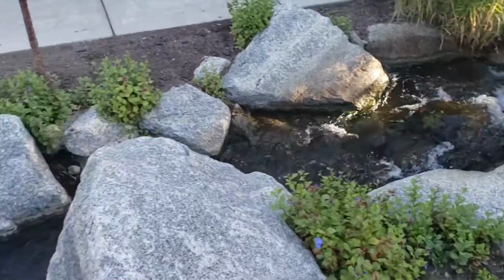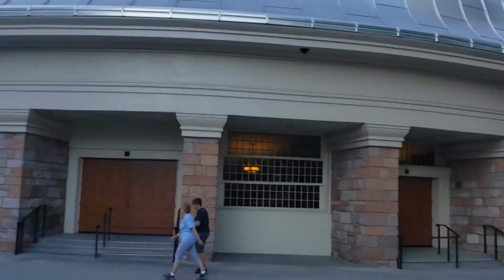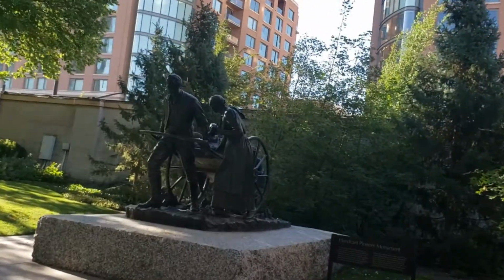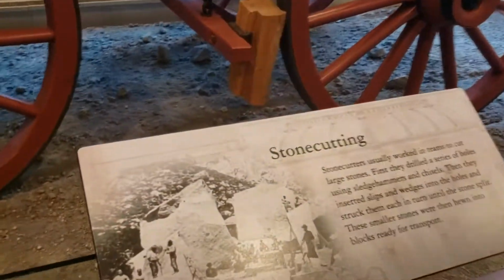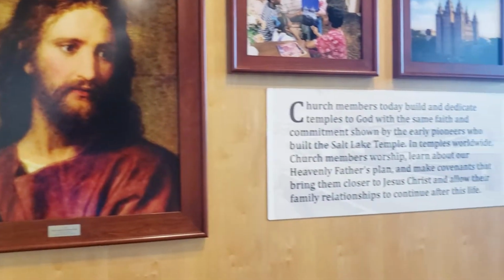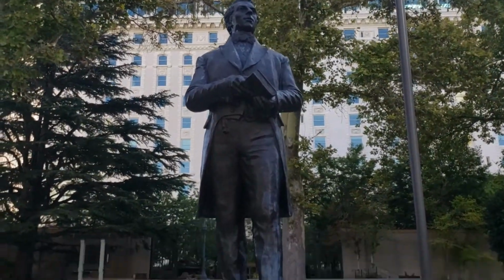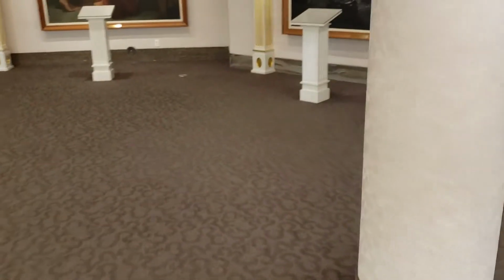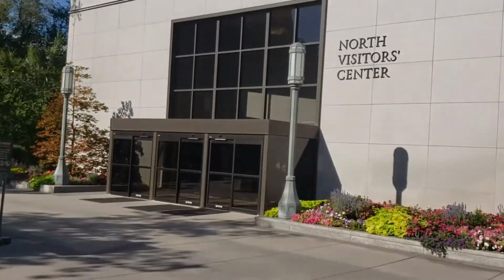Utah Videos 2019 - Salt Lake City - The Temple Tour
Ruby and I tour the Mormon Temple complex in downtown Salt Lake City, Utah, including the grounds and the two visitor centers.  Truly amazing area and fascinating historical and cultural artifacts and exhibitions.